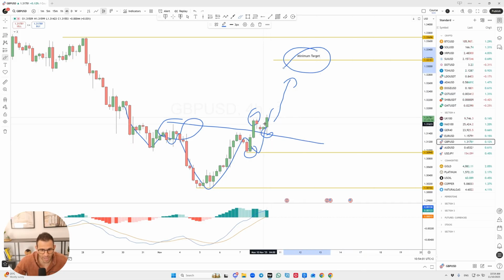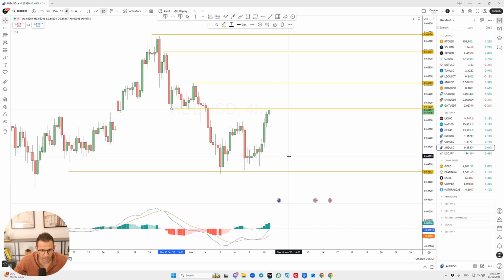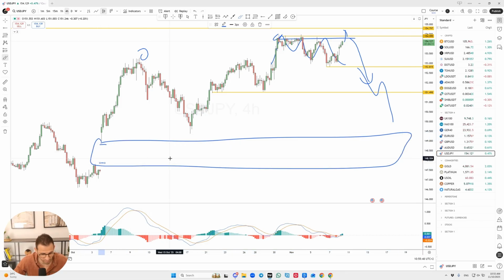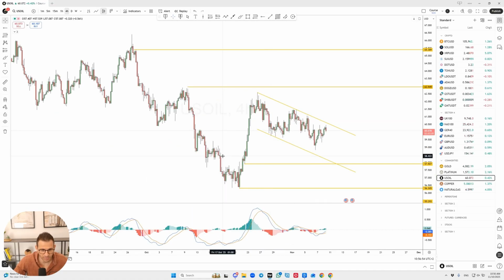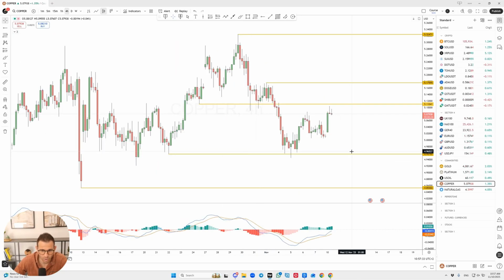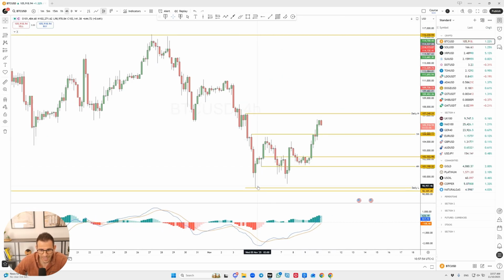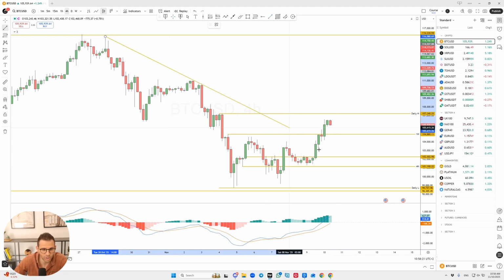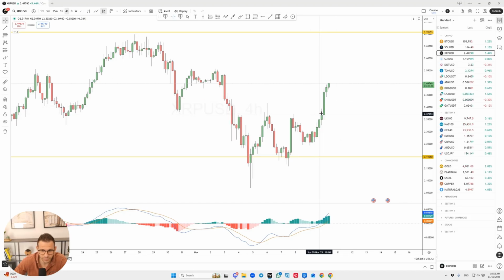This Week's Market Outlook: Major FX and Crypto Analysis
A weekly read of the forex majors and crypto, with the key levels I was watching.
How I prepare the charts before the trading week starts.

This is an archived market read from November 2025, kept as a chart reading example, not a current view.
How I mark key levels on the higher timeframes.
How I read trend and structure before the week begins.